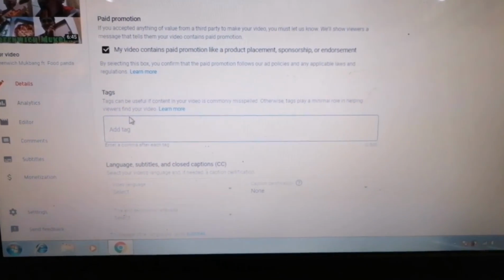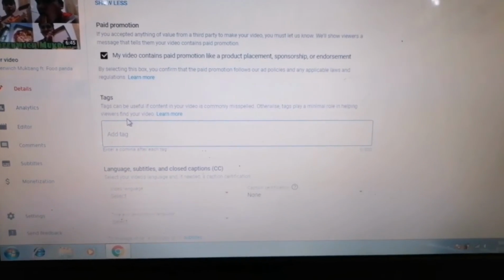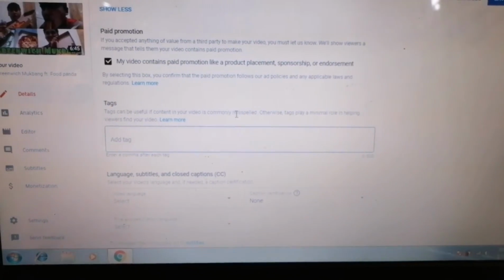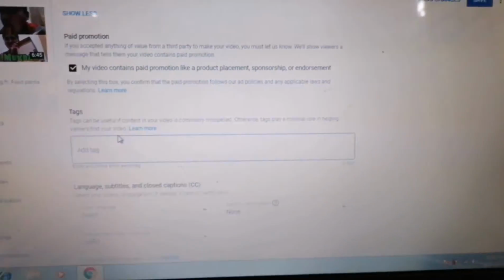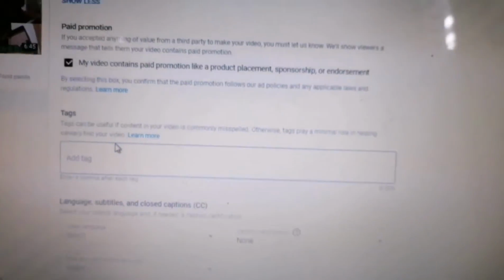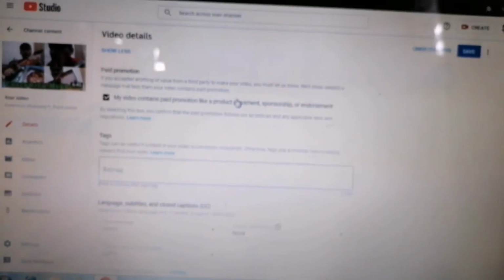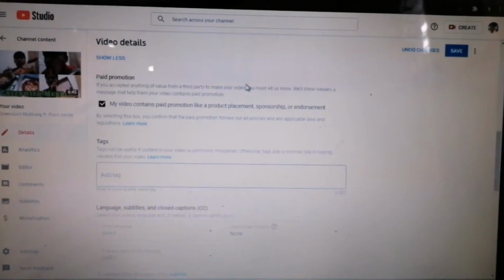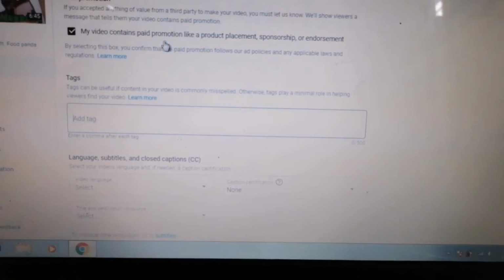How to obtain more viewers in YouTube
This Video is a tutorial that will help you boost your algorithm and shadow banned on YouTube view hours traffic. So please do watch this video! Thank you in advance Good day and Godbless stay safe.